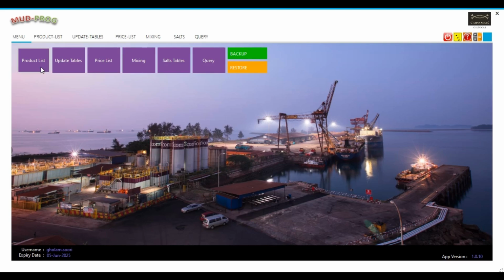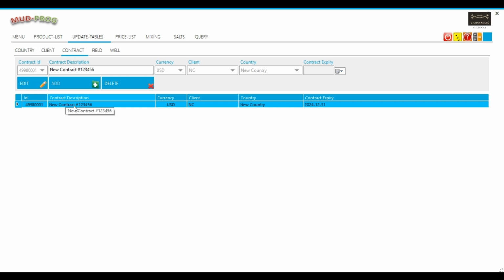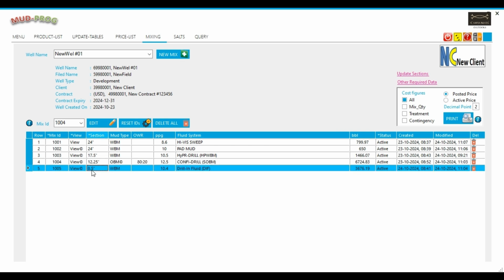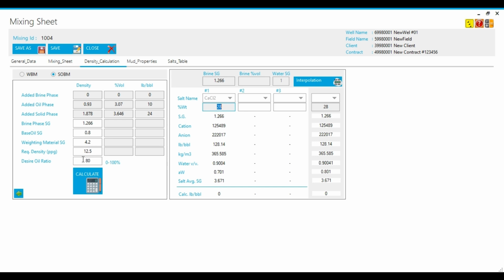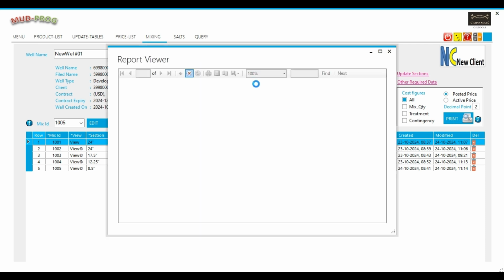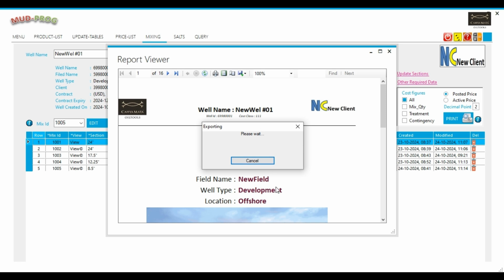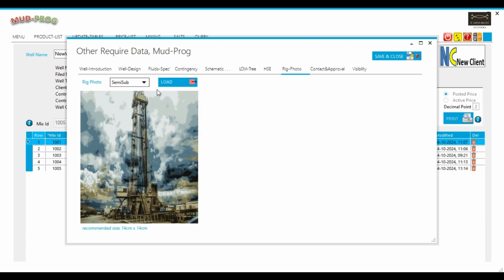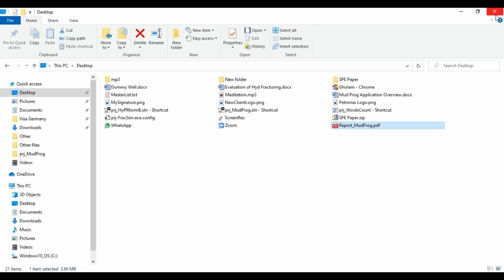Mud-Prog, Advanced Application for Drilling Fluid (DF) Program Preparation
In the evolving field of drilling fluids management, efficiency and accuracy are paramount. This video clip presents a novel application developed using C# and SQL Server, designed to streamline the drilling fluids (DF) program preparation process. This application simplifies the complex task of DF program management by automating critical calculations and integrating multiple functionalities into a single platform, aimed at enhancing operational efficiency and accuracy.
The application addresses key challenges in DF program preparation by allowing users to input casing design and product concentrations for each mud formulation, without the need to manually calculate weighting materials, water, salt, and base oil concentrations. These calculations are automated based on fluid density or, for oil-based muds (OBM), on the oil-water ratio and desired fluid density. This feature significantly reduces manual errors and accelerates the program preparation process.

One of the standout features of this application is its centralized platform for storing all DF programs in a server database. This centralized approach ensures that all program data is easily accessible and manageable, fostering improved organization and retrieval. Users benefit from a uniform program format that simplifies the preparation and review processes, ensuring consistency across various DF programs.

The application also includes a user-friendly interface that allows users to generate comprehensive DF programs with ease. By clicking a single tab, users can automatically calculate and present key metrics such as cost per meter, cost per volume, required drilling fluid per section, required chemical quantities, cost charts, and total well chemical requirements. This automated generation of detailed cost and material breakdowns enhances decision-making and budget management.

Additionally, the application offers flexible reporting options. Users can print DF programs in various formats, including a simplified version with essential sections such as mud formulations and required volumes and chemicals. For more detailed reporting, the application provides options to print the full DF program, including casing design drawings, well schematics, cost pie charts, and volume column charts. This versatility ensures that users can generate the specific documentation needed for various stakeholders and operational requirements.

This application aims to recommend this innovative application to drilling operators. By demonstrating the application’s capability to consolidate all DF programs into a single, easily navigable format, we highlight its potential to enhance operational efficiency and accuracy in drilling fluids management.

In conclusion, the developed application represents a significant advancement in DF program preparation, offering automated calculations, centralized data management, and versatile reporting capabilities. Its adoption promises to streamline drilling operations, reduce errors, and improve overall efficiency in the management of drilling fluids programs.